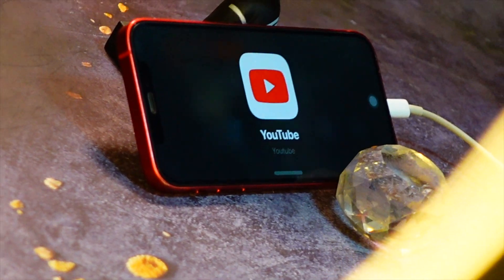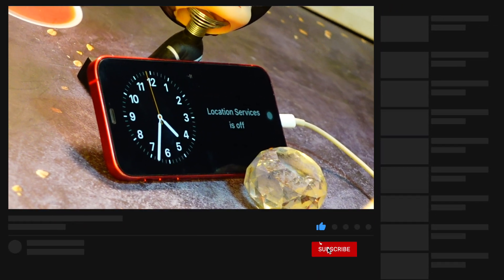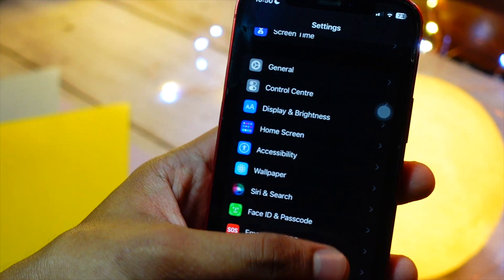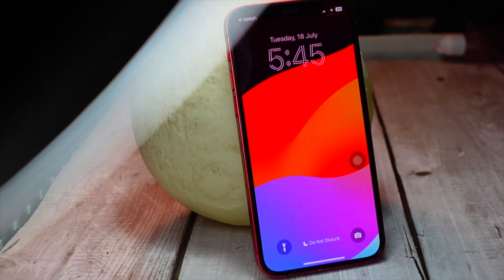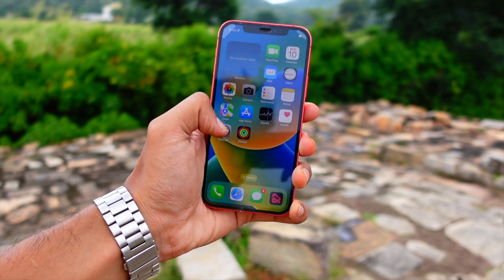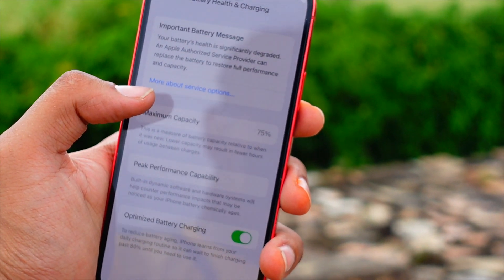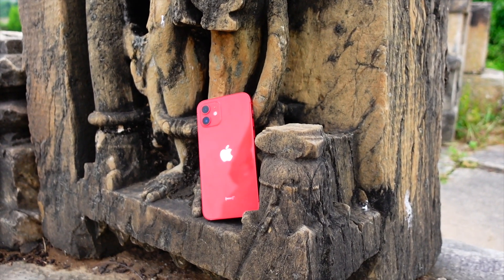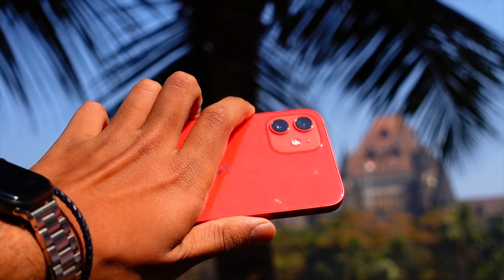iPhone 12 - OVERHEATING FIX | Temperature warning iOS 18